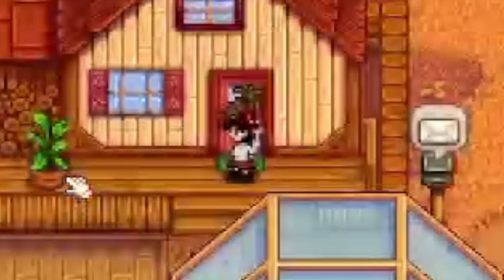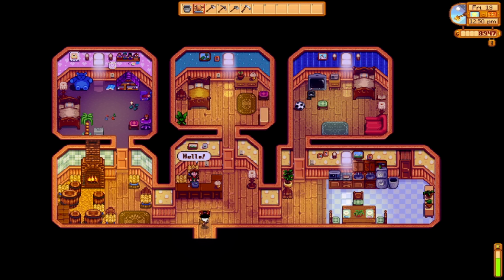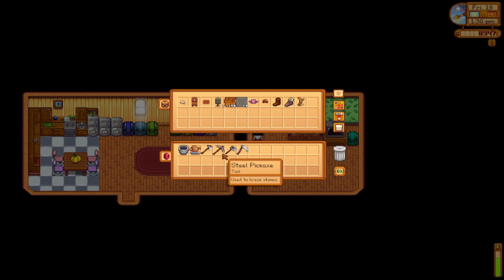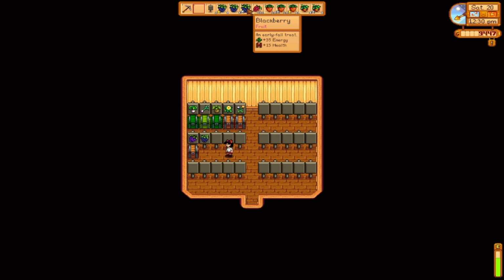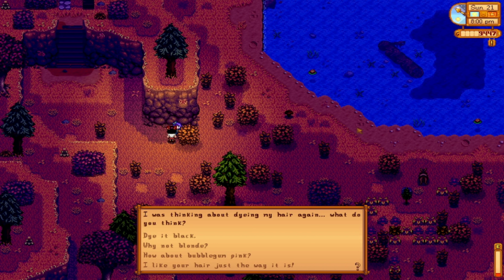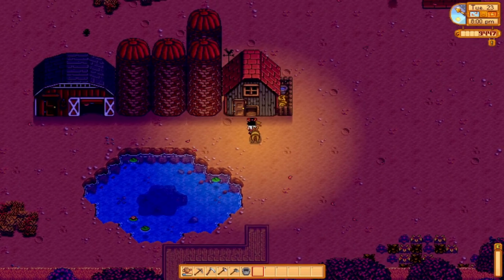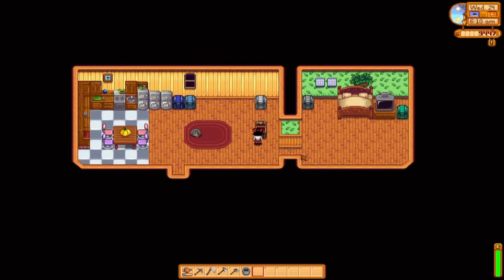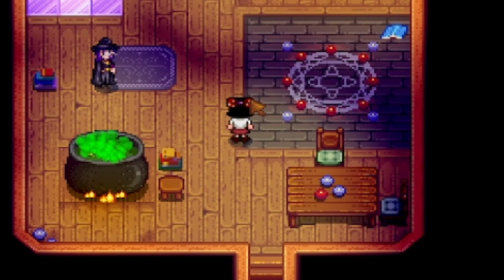WHAT MUST I DO TO WIN YOUR LOVE?! | Stardew Valley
Either case, I appreciate each and every one of you lovely strangers!